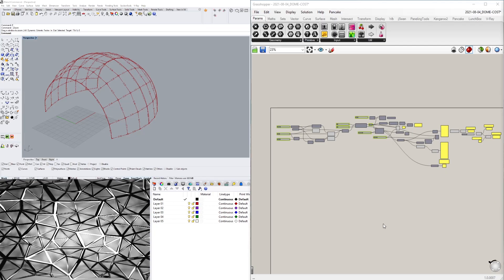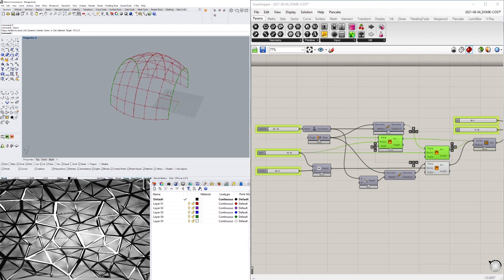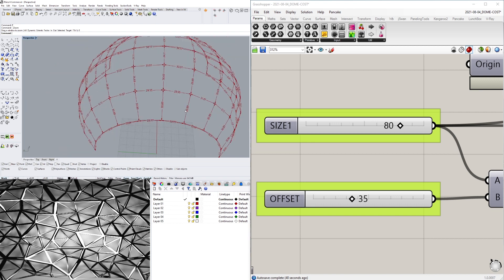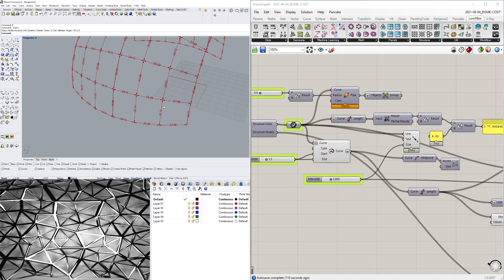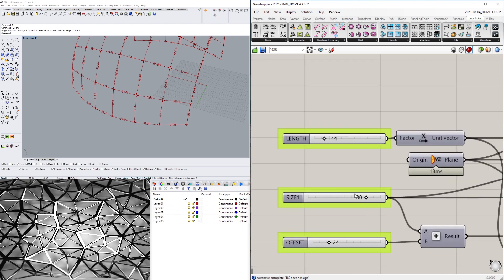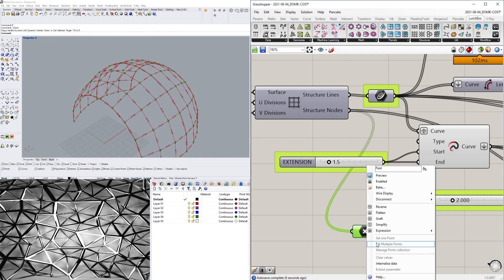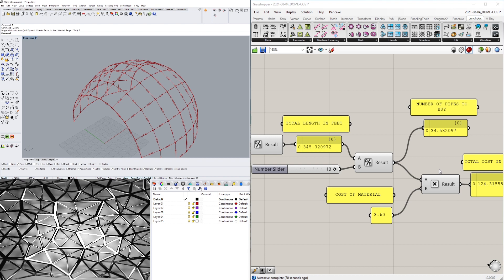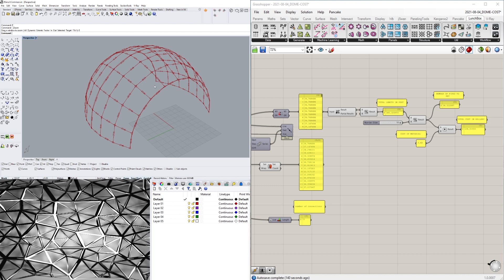Dome design material cost for parametric structure Rhino and Grasshopper tutorial